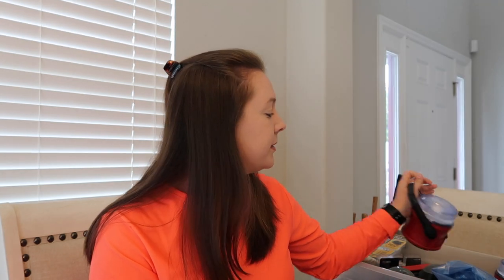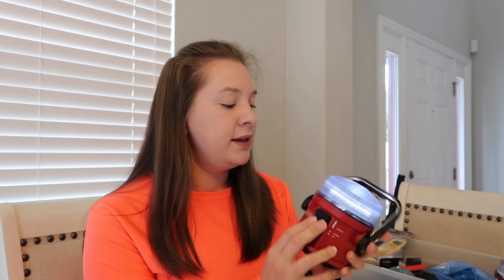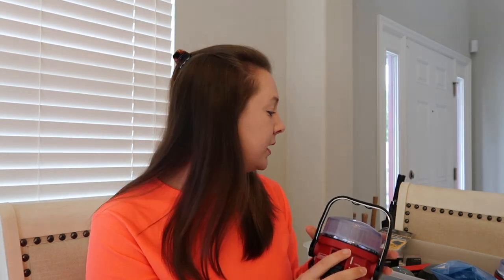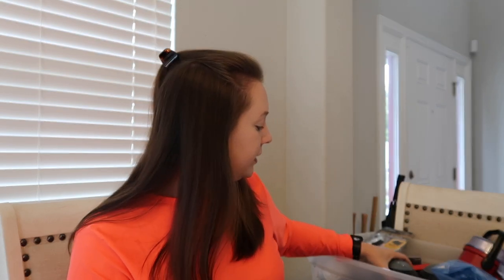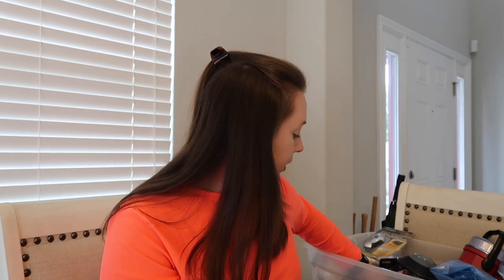Hurricane Preparedness :: What's In Our Kit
We live in Florida so we are gearing up for hurricane season. Hurricane season runs from June 1 to November 30, but sometimes hurricanes occur outside of that (large) window. To help prepare for hurricane season, Florida offers a tax holiday every year at the beginning of June that applies to some hurricane supplies like generators, lights, batteries, etc.

In this video, I share some of the things we keep in our kit as well as some of the things we do to prepare for a hurricane when the threat is imminent.

The Florida Hurricane Tax Holiday for 2021 runs from May 28 to June 6. You can learn more about what's covered by this tax holiday

0:00 Hurricane Season is Nearly Here!
0:35 Sales Tax Holiday
1:13 You Get Warning
1:46 Our Hurricane Kit
5:48 Preparing for a Hurricane
8:55 Hurricane Parties Can Be Fun
10:34 Tax Holiday (again - buy what you need!!)